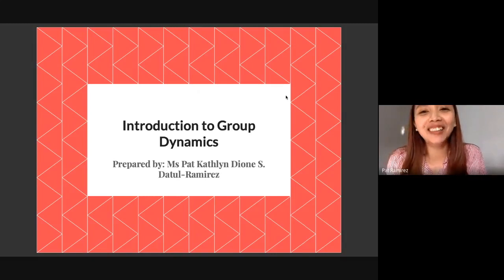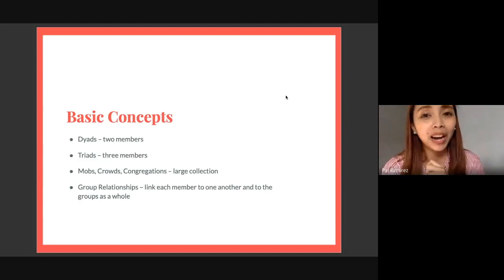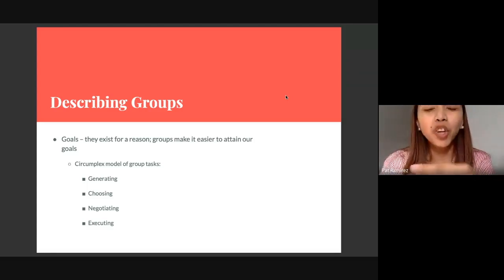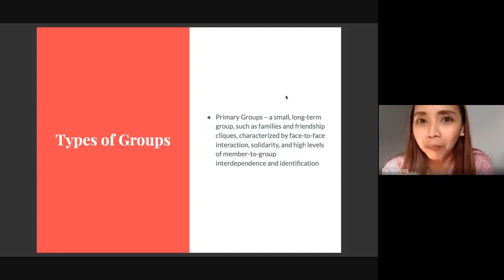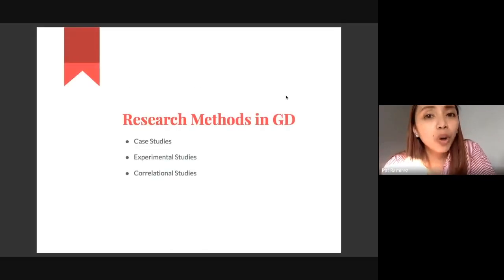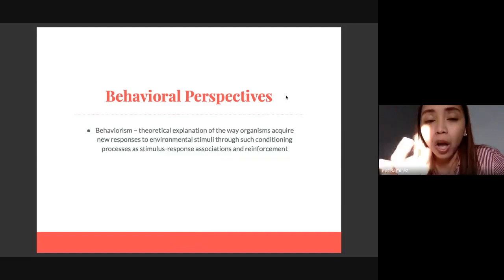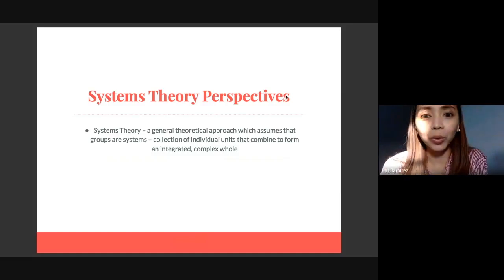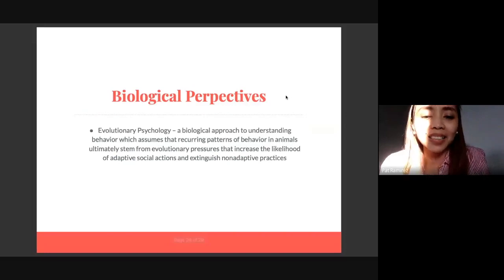INTRO TO GROUP DYNAMICS!!🤯(552)꧁𝐁𝐫𝐚𝐧𝐝 𝐍𝐞𝐰 🅻🅰🅿🆃🅾🅿 𝘼𝙩 𝙇𝙚𝙫𝙚𝙡 𝟴𝟬𝟬 ꧂